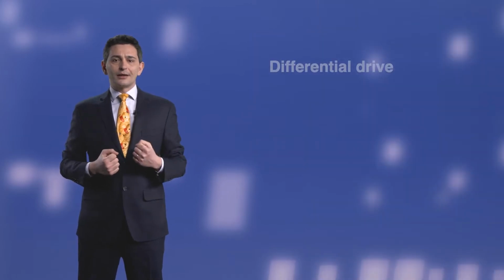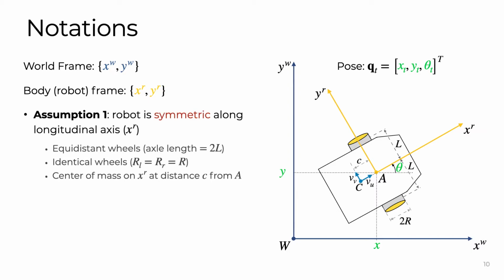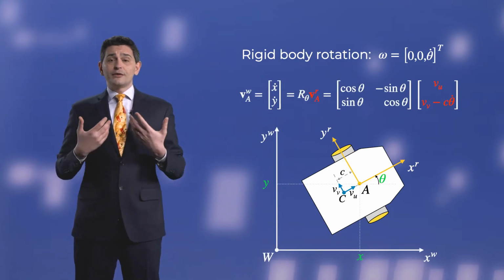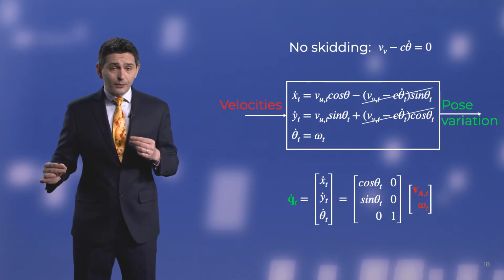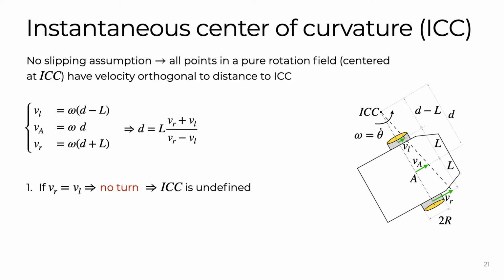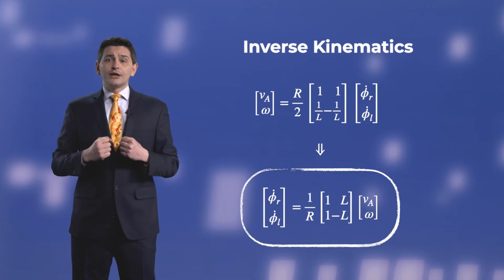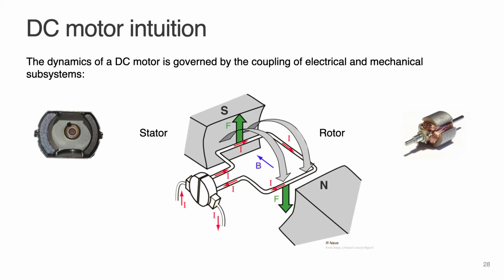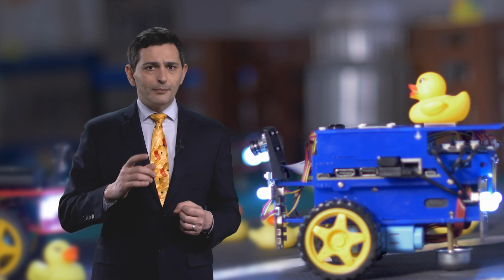11 - Modeling of a differential drive robot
"All models are wrong, but some are useful."